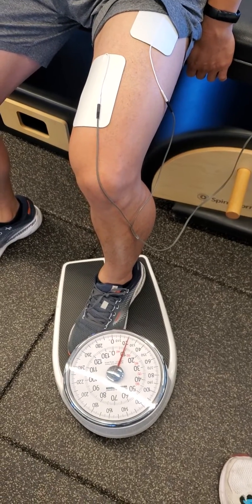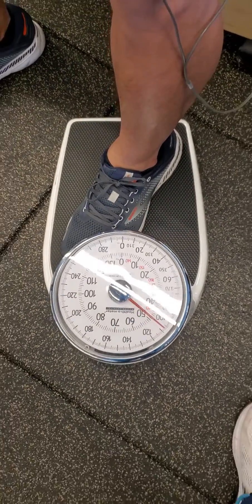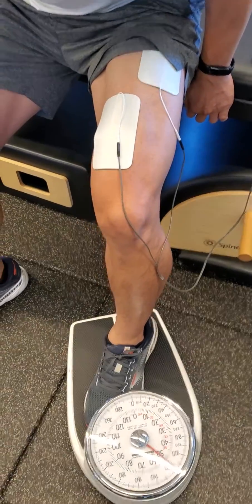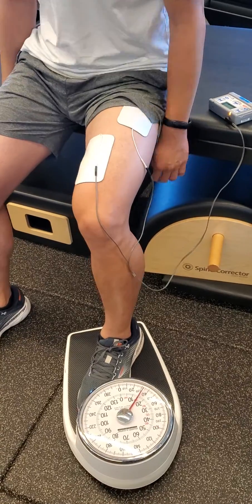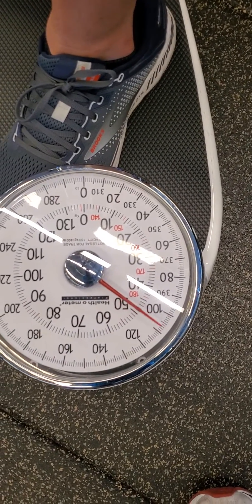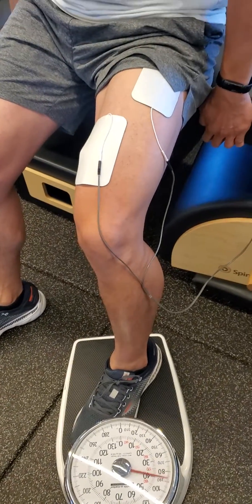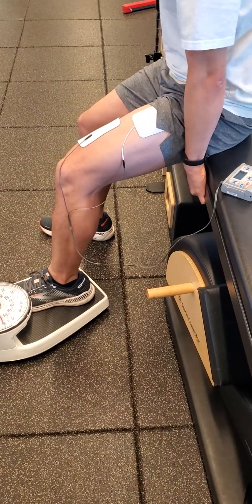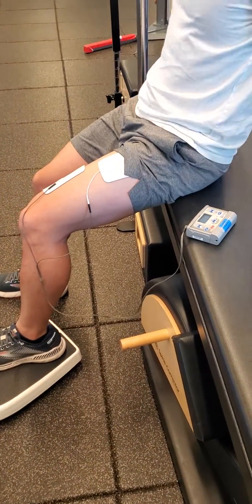Knee - Motor Coordination - Quadriceps Strength Exercise w/Functional Electrical Stimulation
Steadiness training with forced quadriceps use to enhance muscle recruitment of quadriceps following knee injury